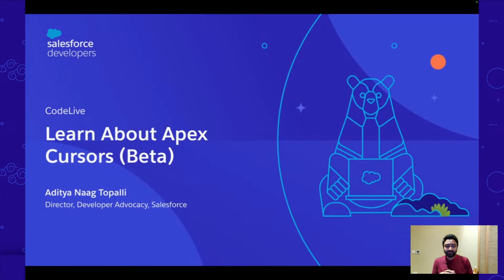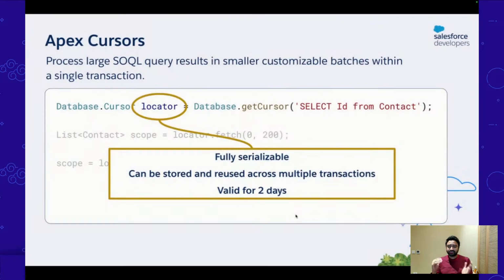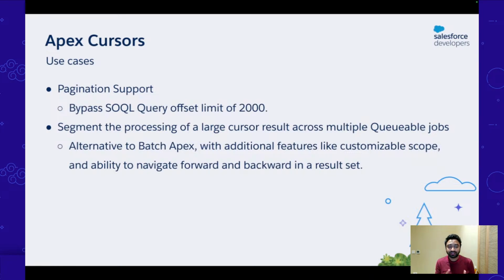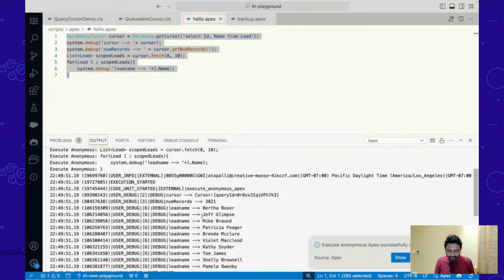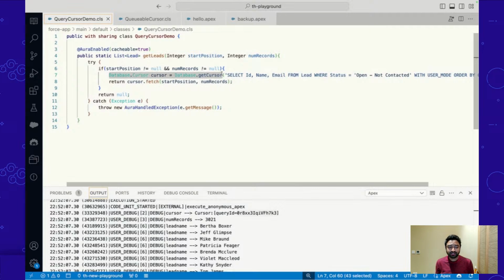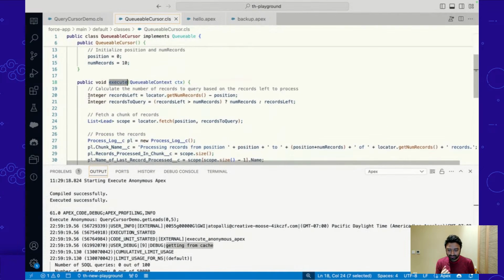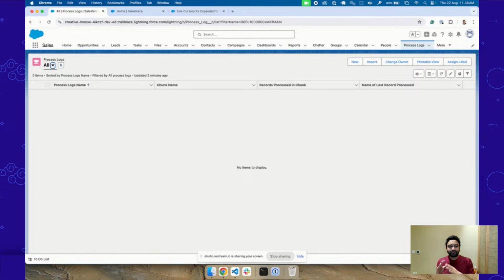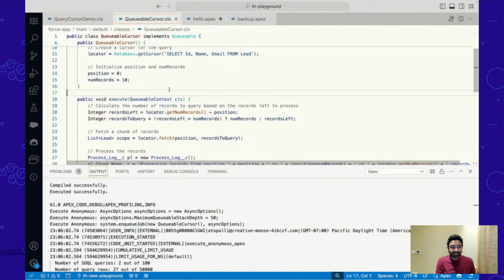codeLive: Learn About Apex Cursors (Beta)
Apex Cursors (Beta) are a new way to asynchronously process large volumes of data on platform. 🙌

Join Aditya on codeLive to see a live demonstration of how they can be used when working with large data sets. 📺